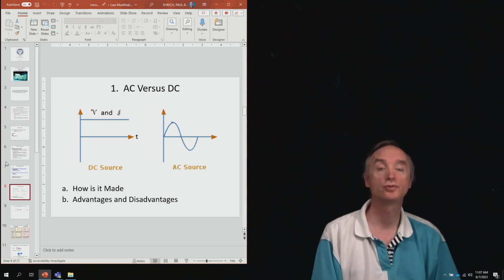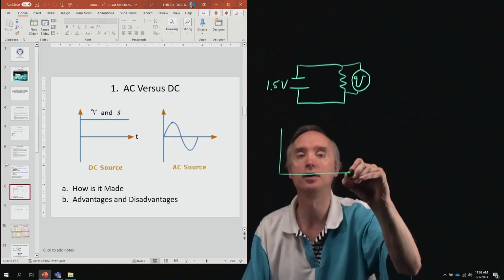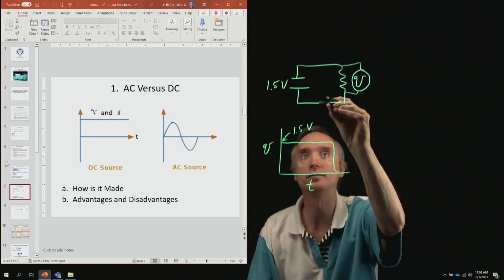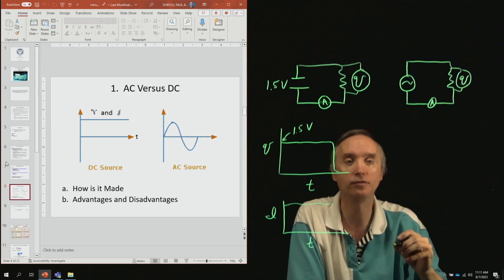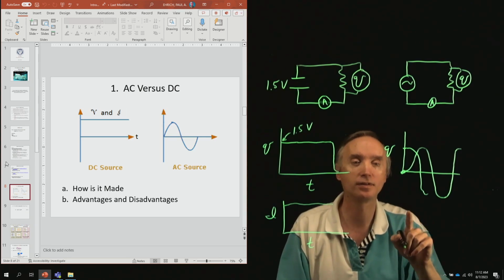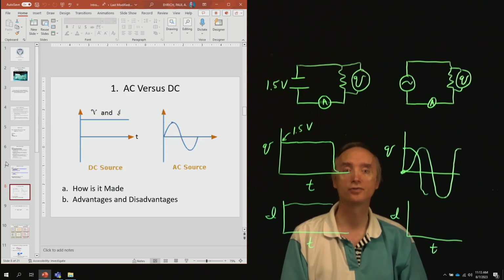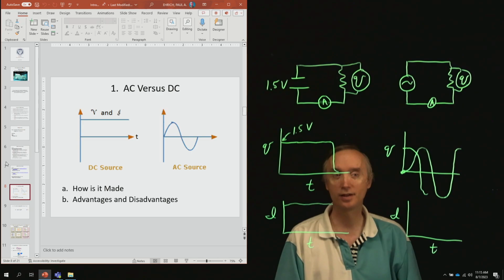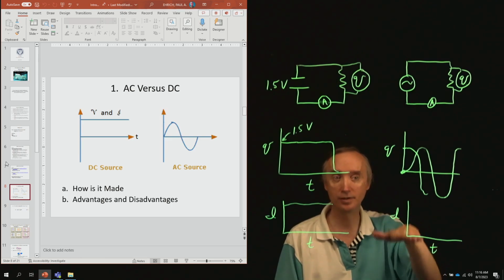Phy 23 2 AC Versus DC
In this segment about electromagnetism you will learn about alternating and direct currents.